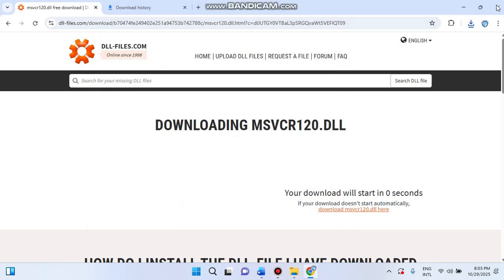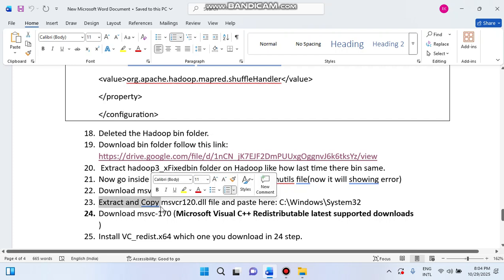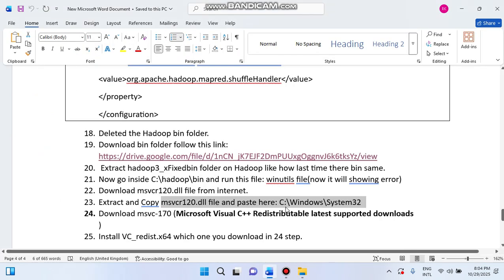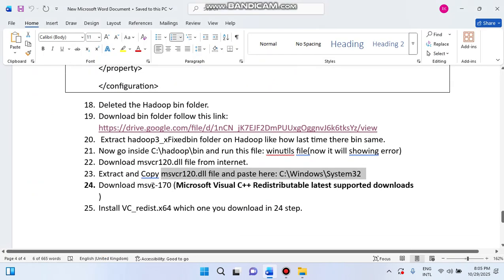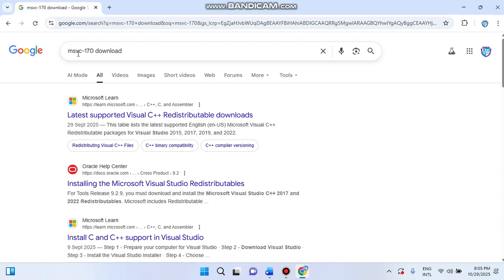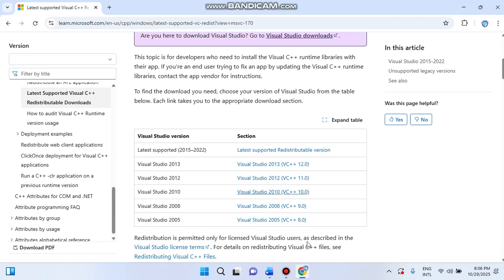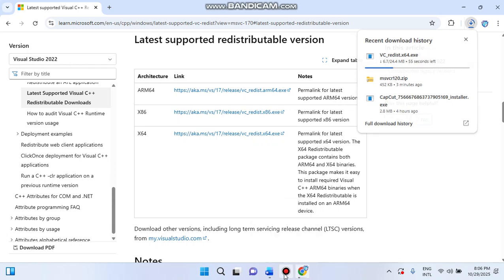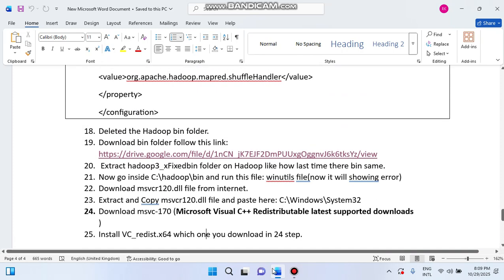Hadoop Tutorial for Beginners part- 8 | Big Data Explained Step-by-Step | Prof. Rohit Kadam